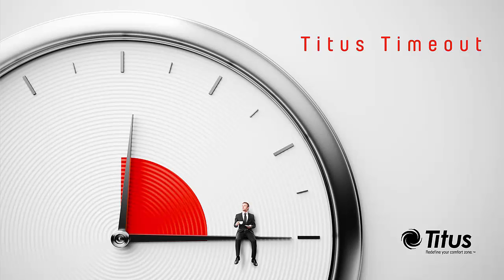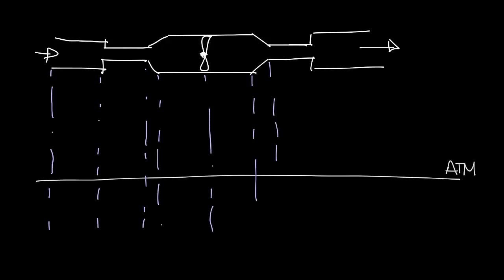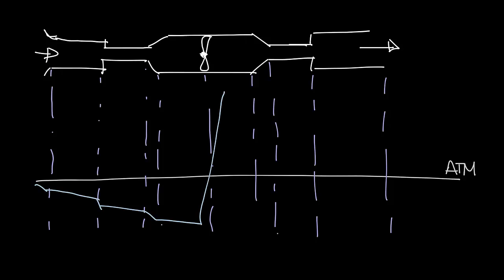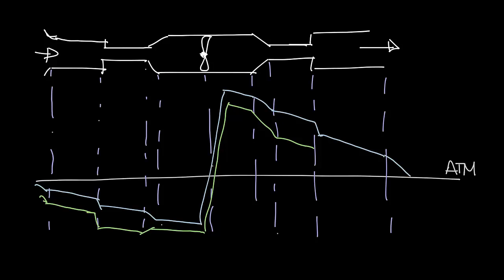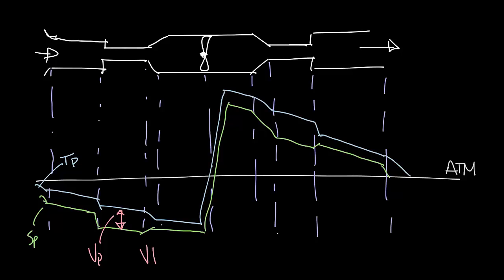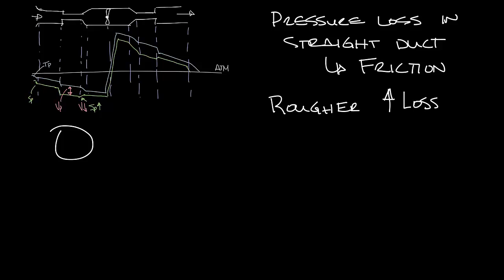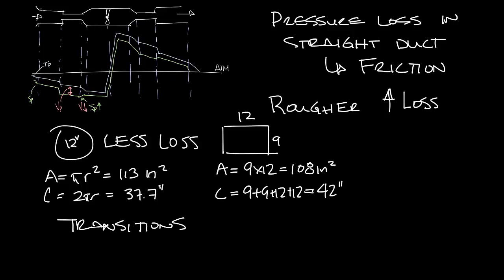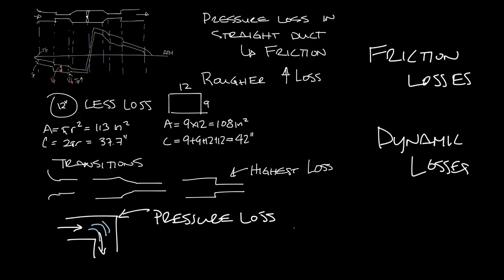Titus Timeout Podcast - Ductwork Pressure Losses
This week's podcast covers ductwork pressure losses.